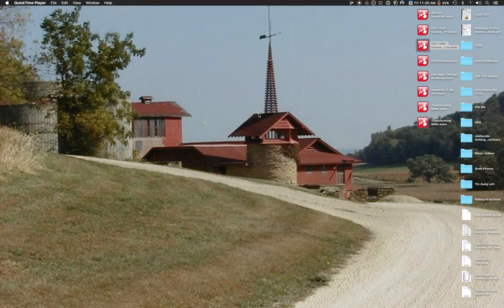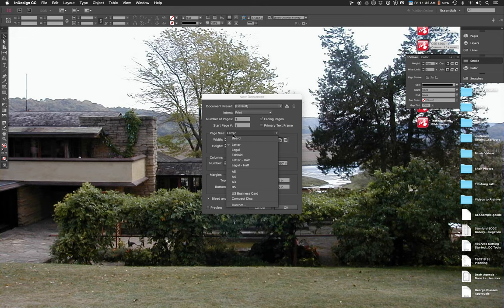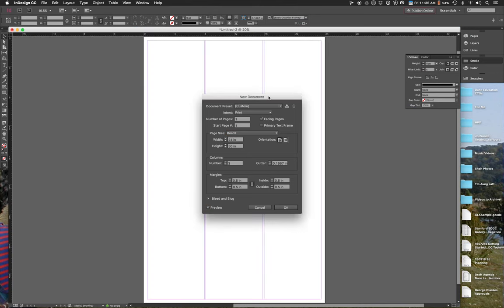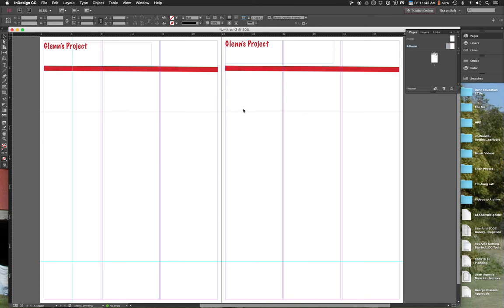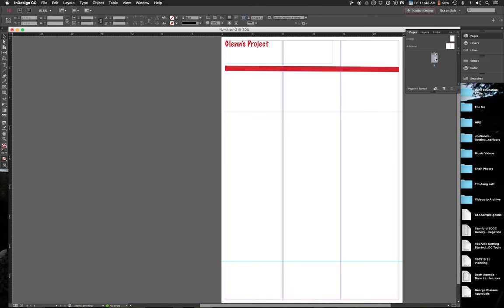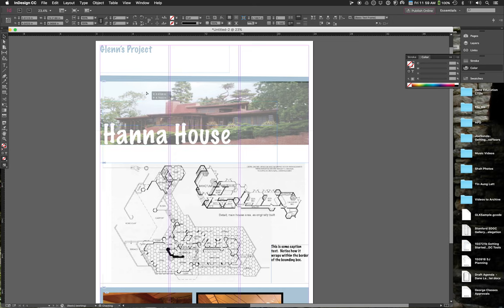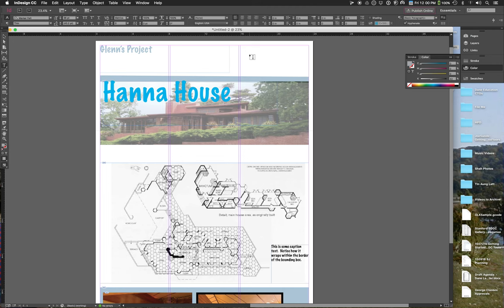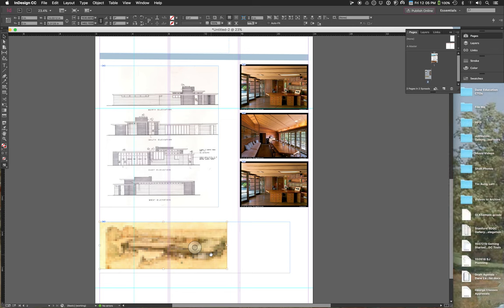CEE1A InDesign Tutorial